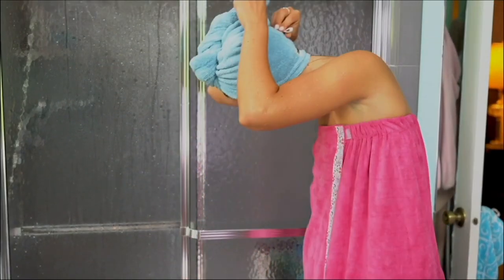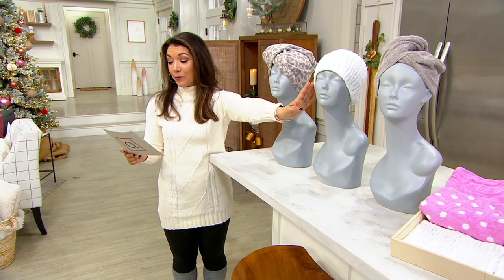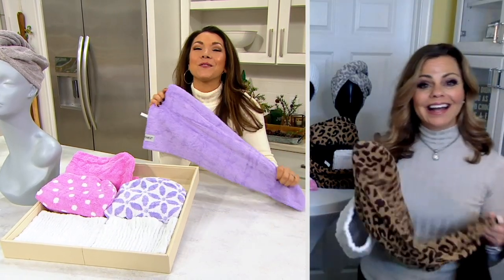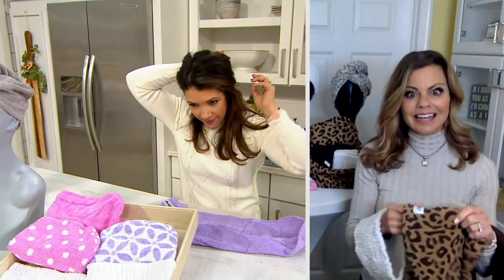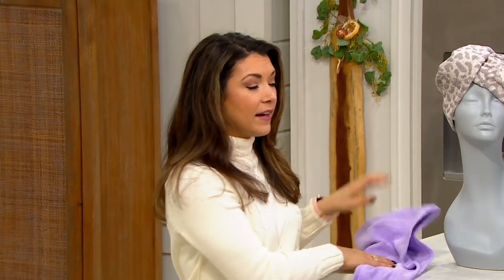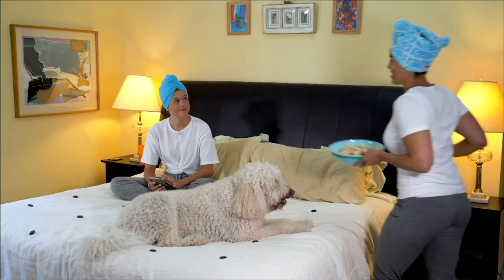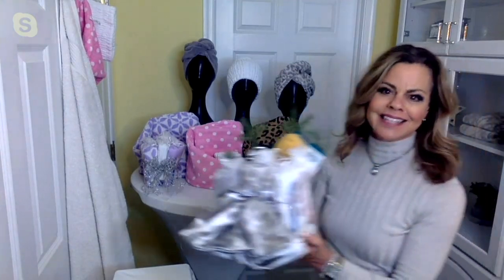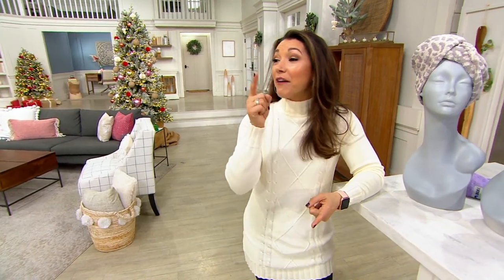Set of 3 Printed Turbie Twist Hair Towel and Hair Band Set on QVC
Set of 3 Printed Turbie Twist Hair Towel and Hair Band Set

Forget bulky bath towels. Lightweight and absorbent, Turbie Twists are tailored to fit your head, pulling wet hair back when you get out of the shower, or holding dry hair off your face during makeup application. From Turbie Twist.